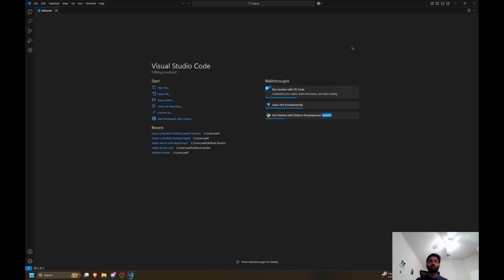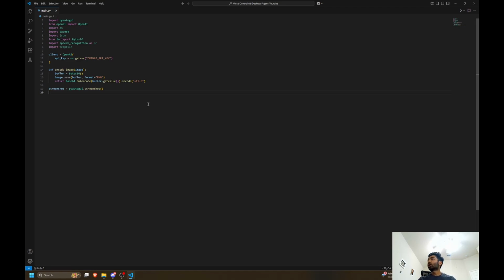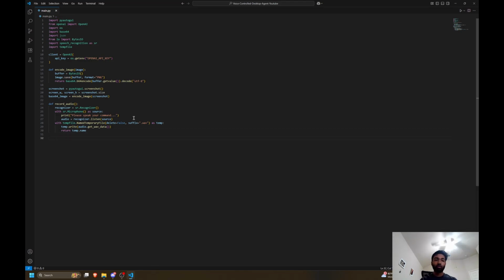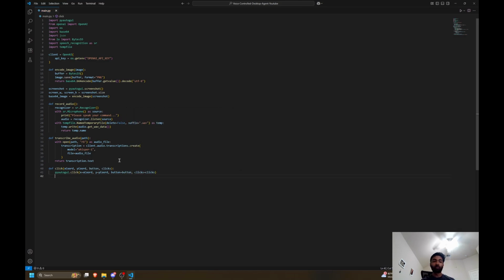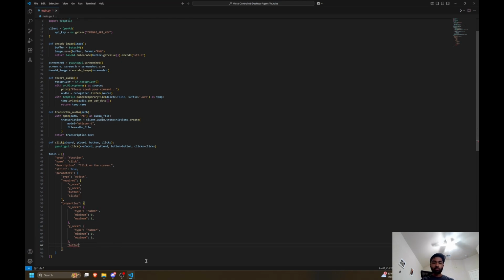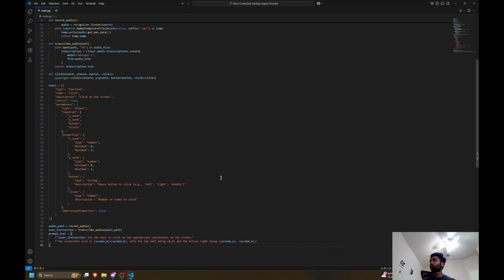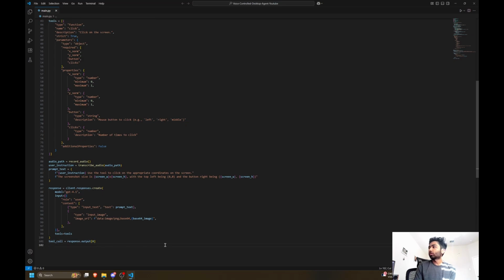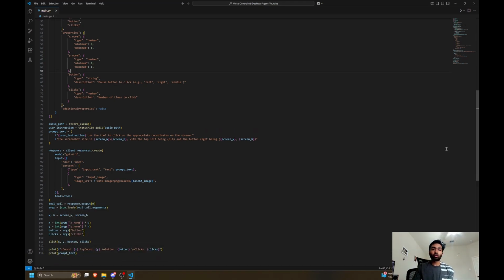Build a Voice-Controlled Desktop Agent with ChatGPT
In this video I take you through the full build of a voice-controlled desktop agent that utilizes OpenAI's GPT API.